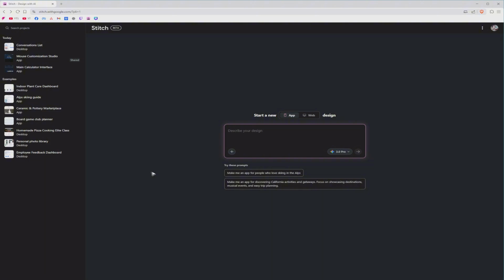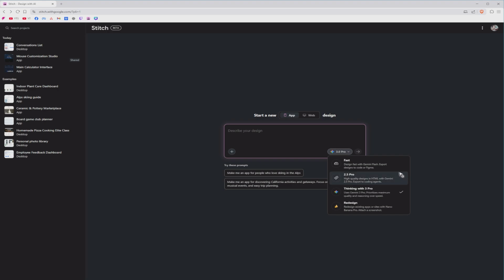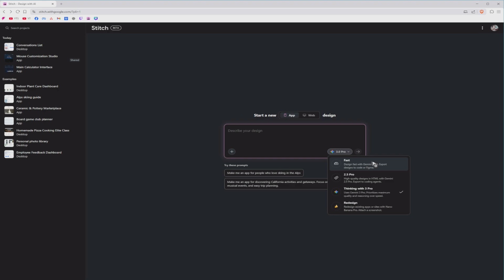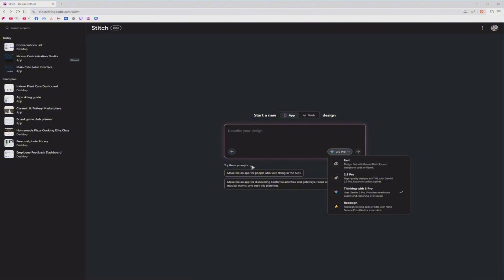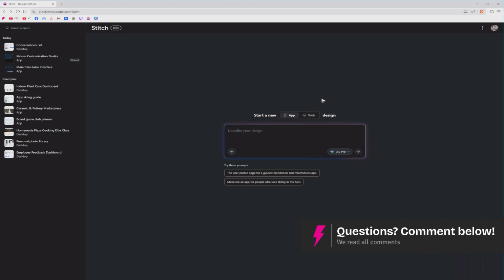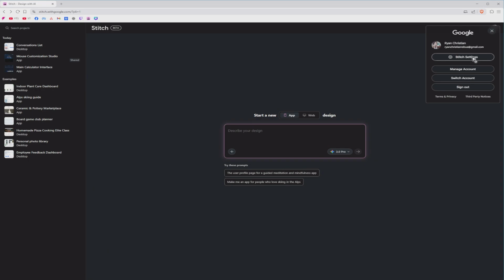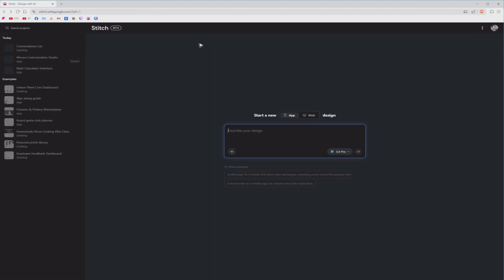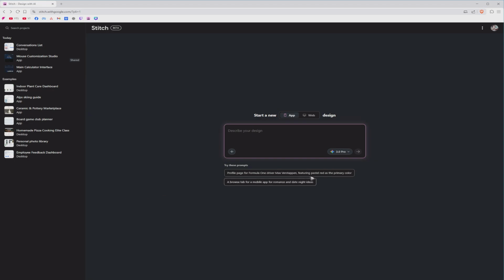How to USE EXPERIMENTAL MODE in Stitch (Step by Step)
This guide shows how to use experimental mode in Stitch to access and test new or advanced design features. Please consider liking the video and letting us know if you have any comments, ideas or questions, we really appreciate any feedback! We have plenty of other tutorials on our channel so come and see if we can help you with anything else :)